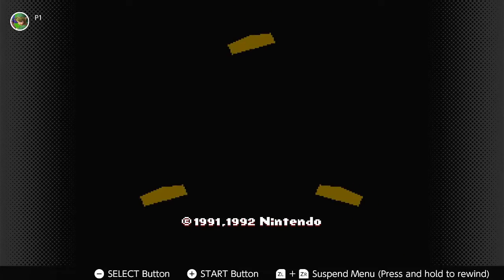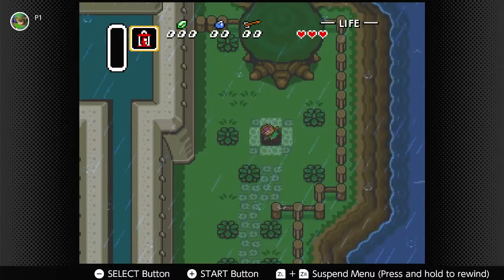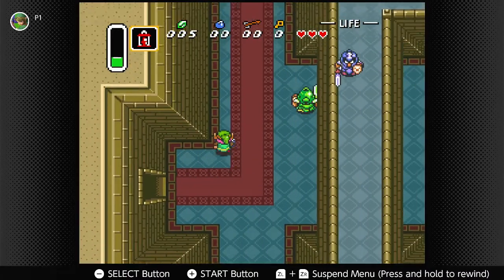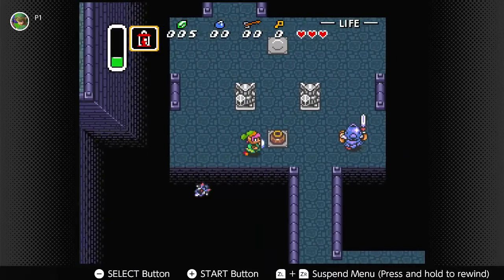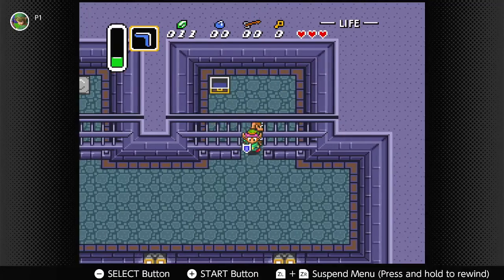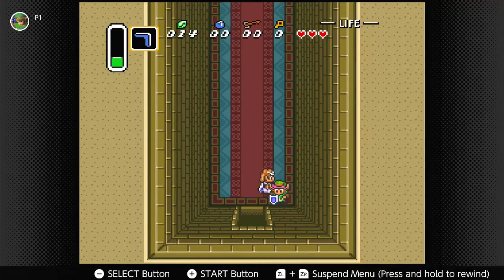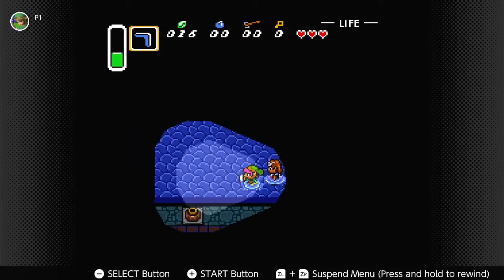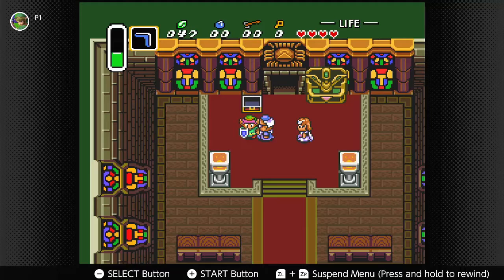Let's play A link to the past ep 1 A dark and stormy night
Welcome to my latest lets play series where I will be playing A legend of zelda a link to the past. In this episode we awake on a dark and stormy night to a voice asking for help. And like any good hero, we answer the call.